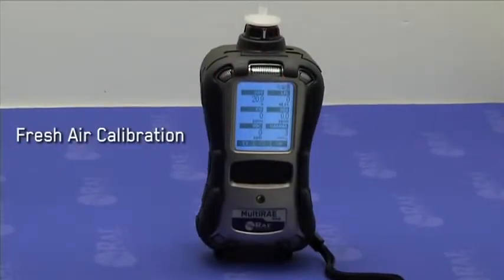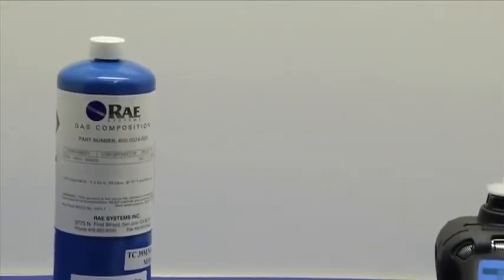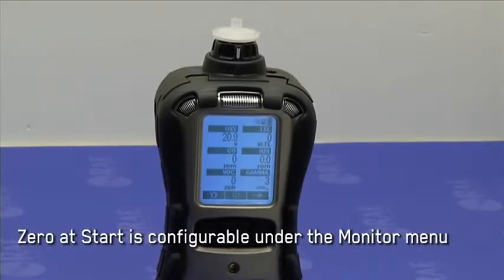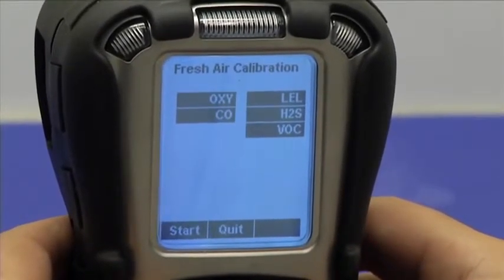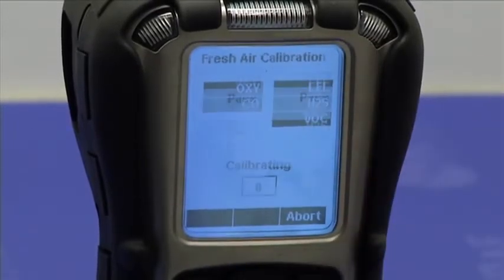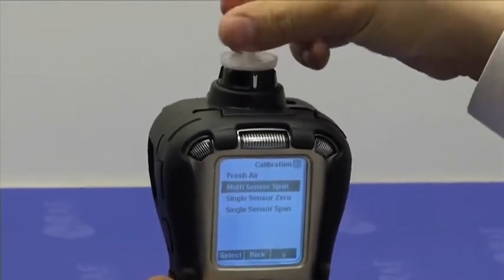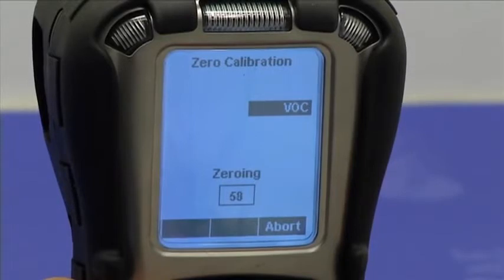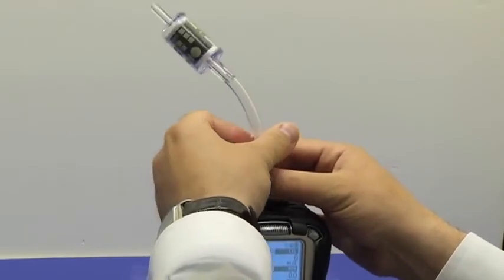MultiRAE Training Fresh Air Calibration